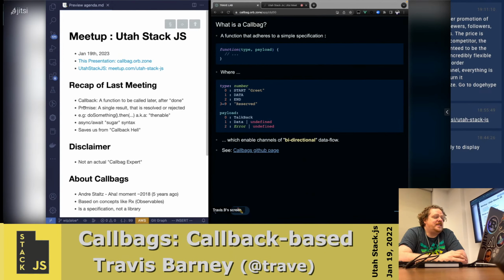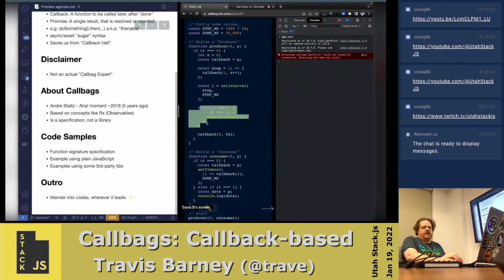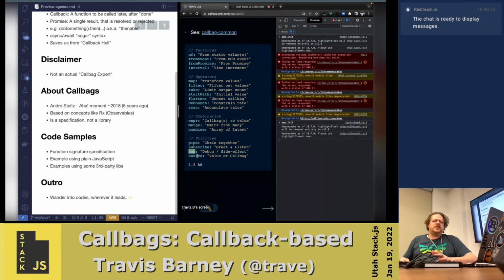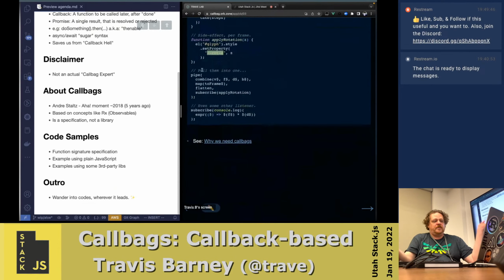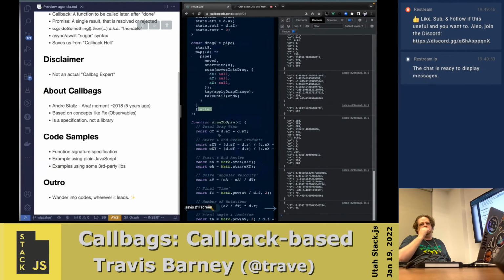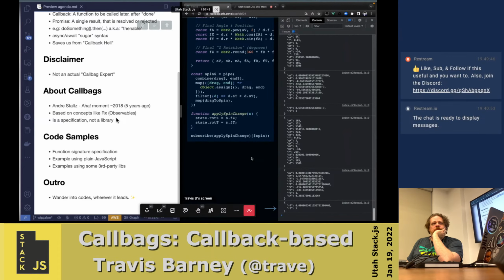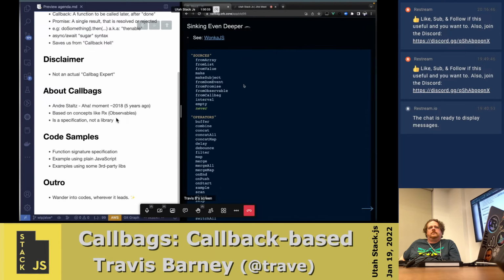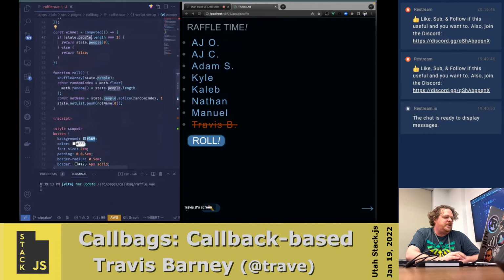Talkbacks: A Callback-based Event Spec w/ Travis Barney - Jan 19, 2023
Callbags: A specification for callback-based programming.

🔴 Online Video Chat (ping in the discord if this isn't up)